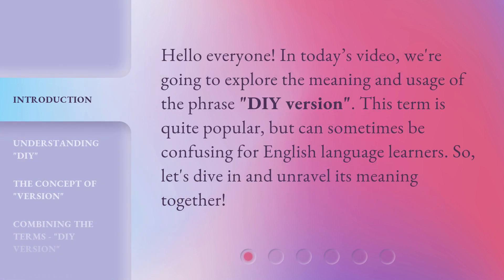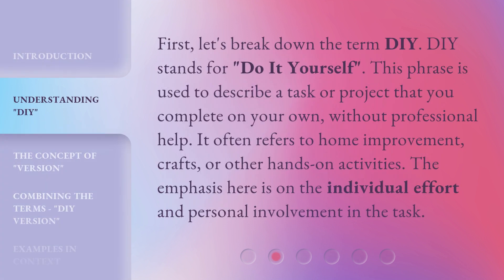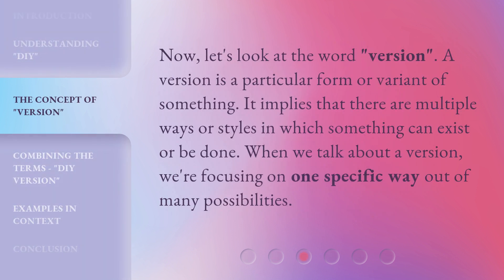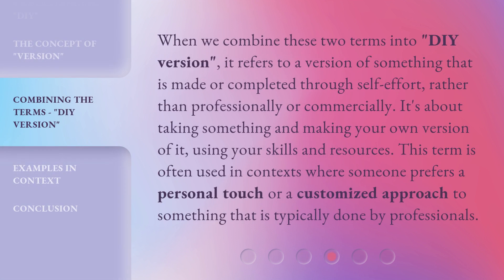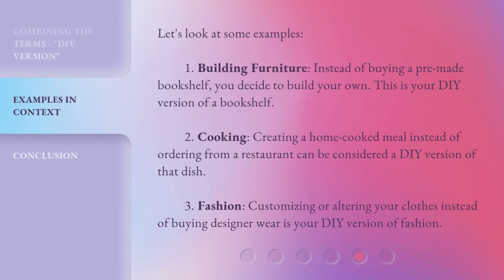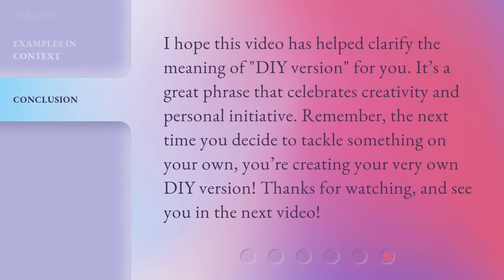DIY Version Explained: Simplifying English Phrases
Mastering English Phrases: The DIY Version Explained • Unlock the secrets of English phrases with this simplified DIY version! Learn how to easily understand and use common phrases in everyday conversations. Get ready to impress with your newfound language skills!

00:00 • Introduction - DIY Version Explained: Simplifying English Phrases
00:28 • Understanding "DIY"
00:56 • The Concept of "Version"
01:17 • Combining the Terms - "DIY Version"
01:47 • Examples in Context